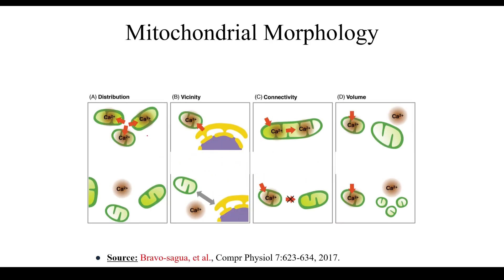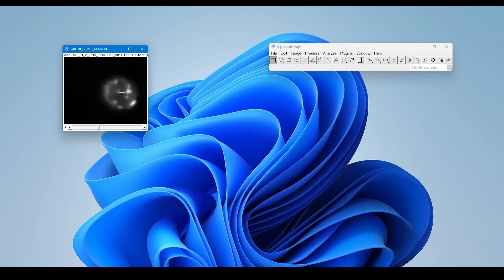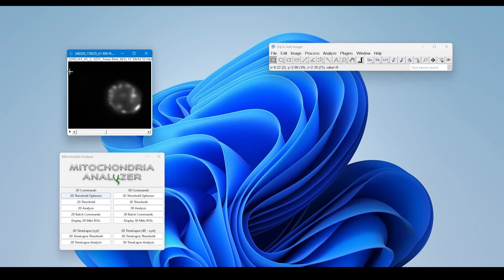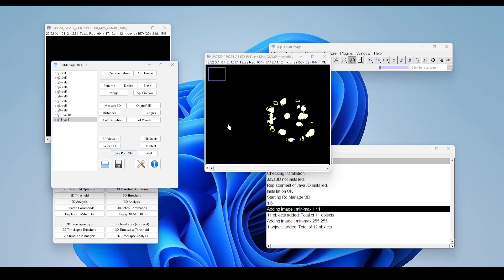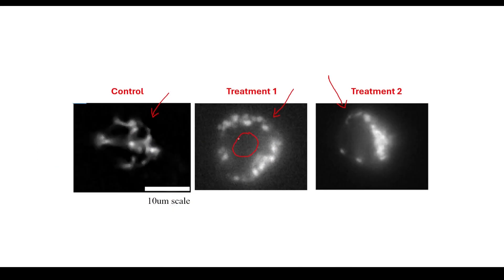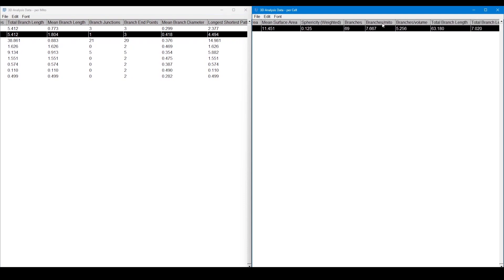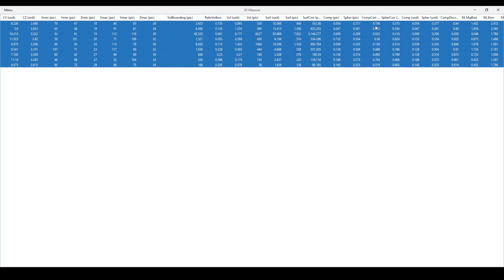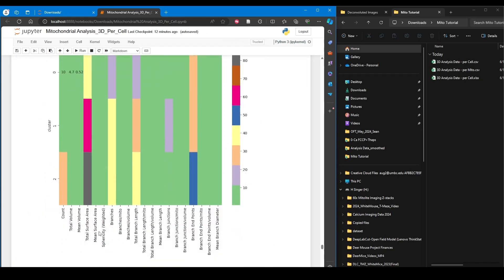3D Mitochondria Analysis Using ImageJ: (Part1)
Join me in this tutorial as I dive into the fascinating world of mitochondria and explore the power of ImageJ, an open-source image processing program designed for scientific multi-dimensional images.
In this video, I will guide you through analyzing various aspects of 3D mitochondrial images. You will learn how to obtain information such as mitochondria distribution, proximity to each other, and much more.

This analysis will help you to understand a wealth of information and allow you to characterize the behavior and characteristics of mitochondria in 3D space.

I will walk you through the steps of Using the “Mitochondria Analyzer,” a plugin for ImageJ, and show you how to convert your images to 8-bit, set the scale to microns, and threshold your images. You will also learn how to visually check the quality of your threshold and view your thresholded image in 3D.

This tutorial will also cover measuring distances between objects and analyzing your mitochondria through the 3D analysis option on the Mitochondria Analyzer and the 3D Manager. You will learn how to calculate various ratios and understand the shape of your mitochondria.
Stay tuned for my next video, in which I will show you how to use a Jupyter script to take all of this data and utilize it in another fashion for k-means clustering.